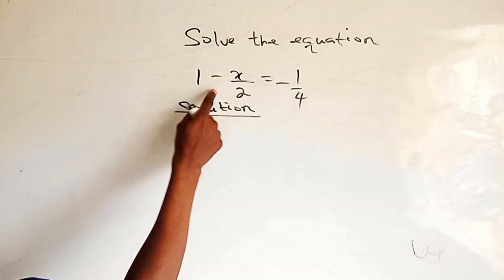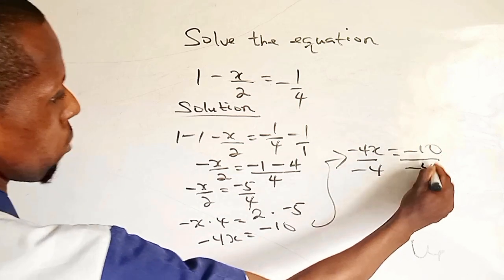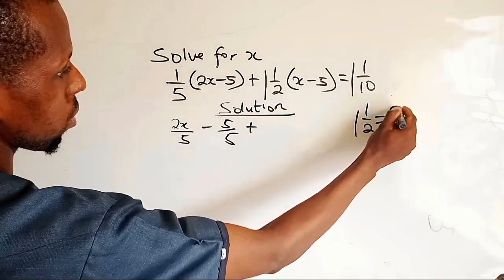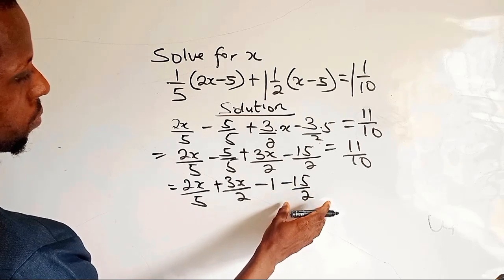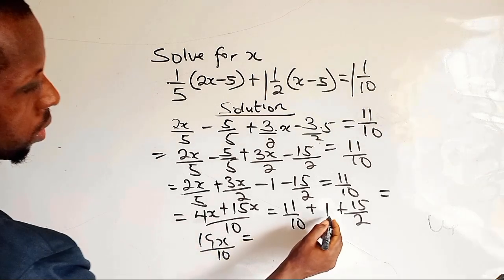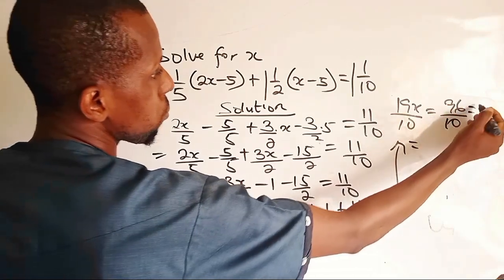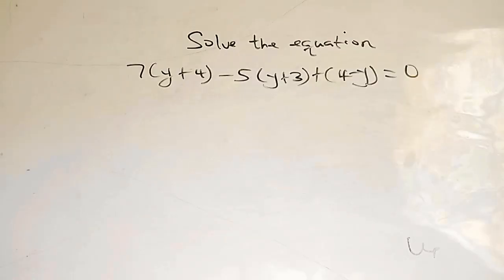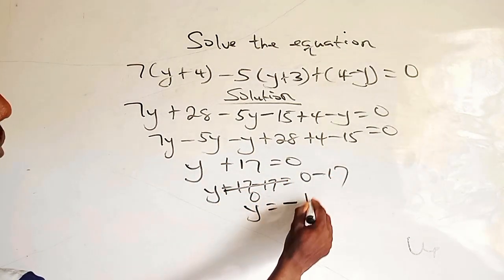How to solve simple equations